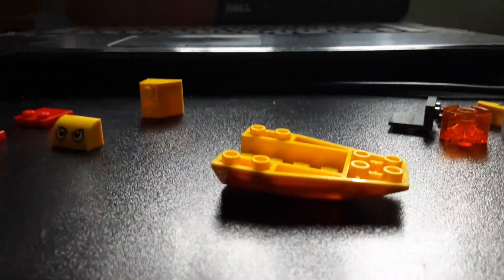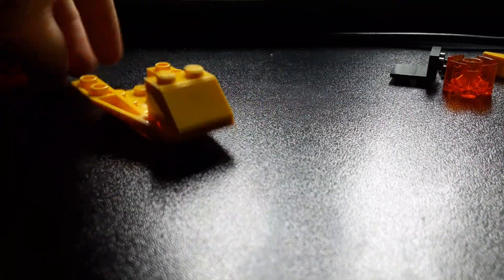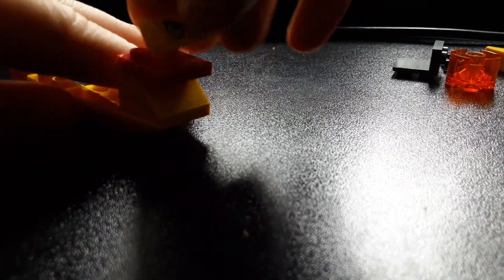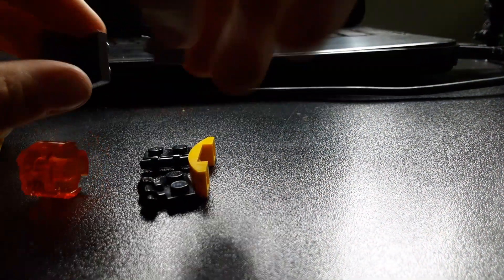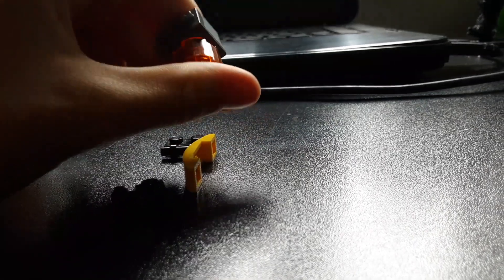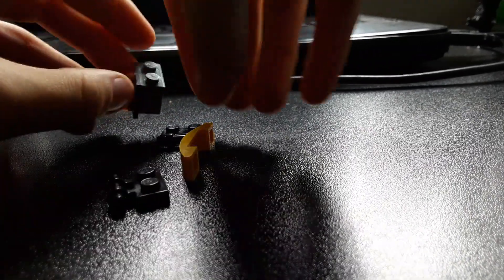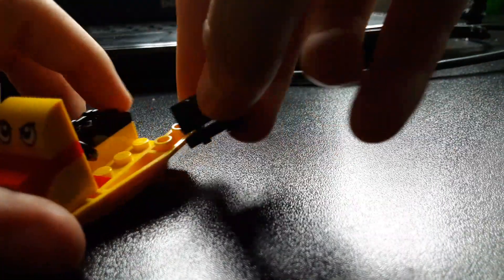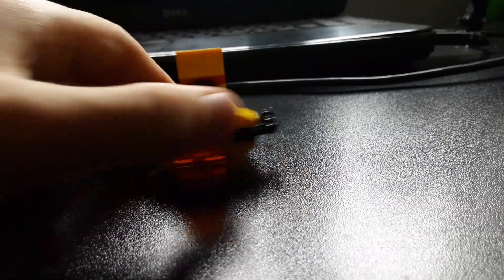how to make